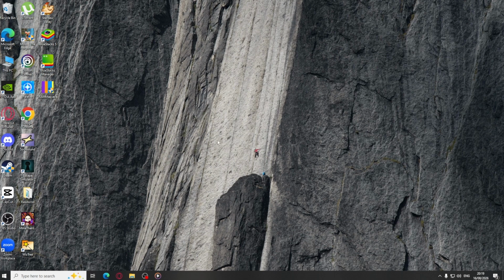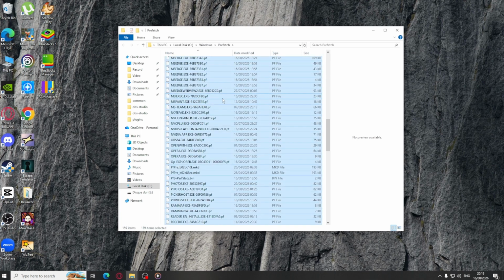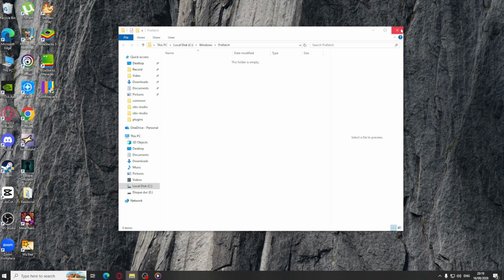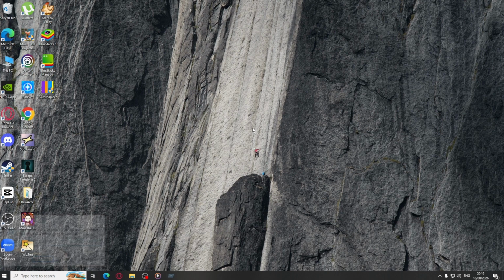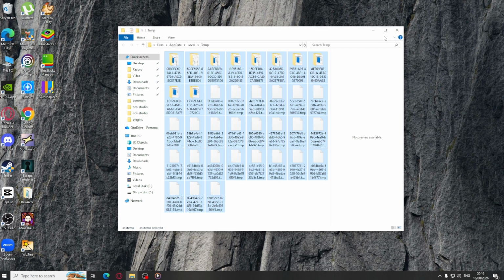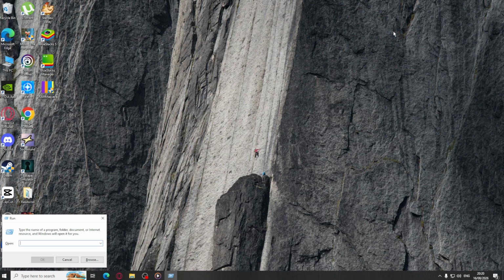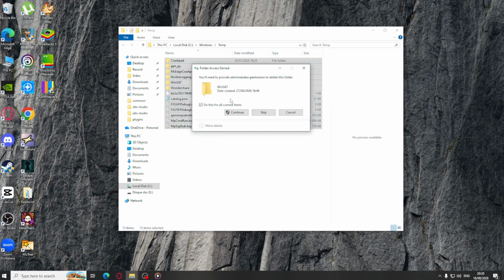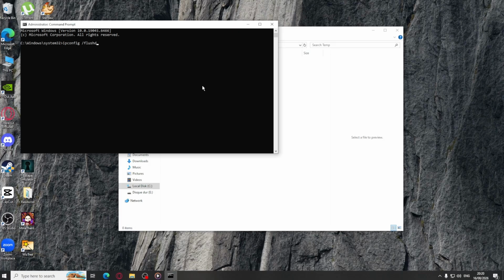How to Delete Hidden Junk Files in Windows (2026) — Free Up Space in 2 Minutes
Hey friends, in today's short video I'm going to show you exactly how to find and delete three hidden junk file locations Windows never cleans automatically — no paid tools or downloads needed.